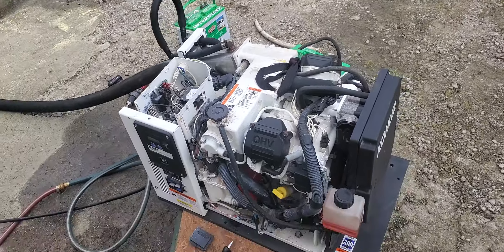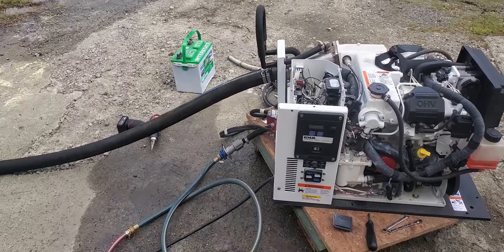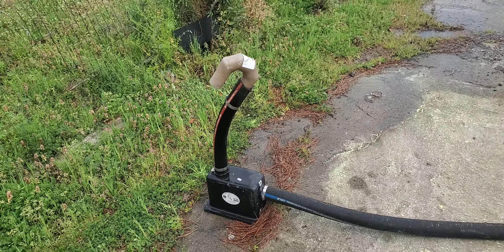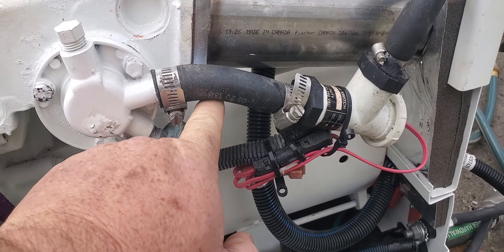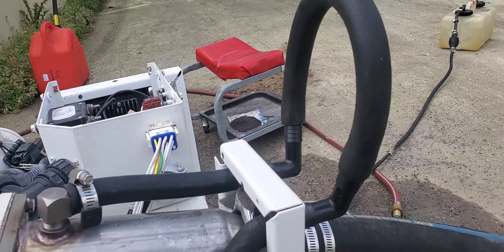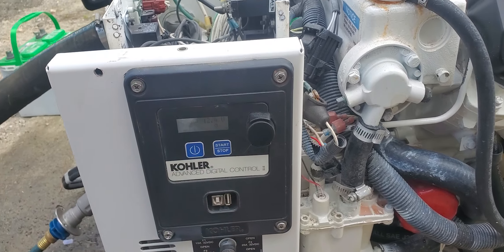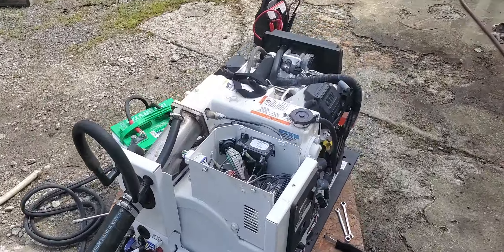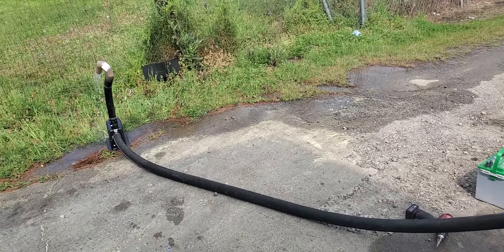Kohler 5EKD Generator Test Run and FAIL!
Testing a slightly used Kohler 5EKD generator before installing it into the 2008 Donzi ZSF.  While running, the generator auto-stopped due to a coolant loss.  After a bit of searching I found a miniscule crack in the seawater fuel pump/cooler assembly. James made a run to O'reilly Marine to get some JB Weld Marine use epoxy to seal the crack.  We will monitor this repair and see if the assembly needs to be replaced at a later date.

If you need any parts for your marine applications... check with The Marine Connection Liquidators in Ft. Pierce, Florida!!